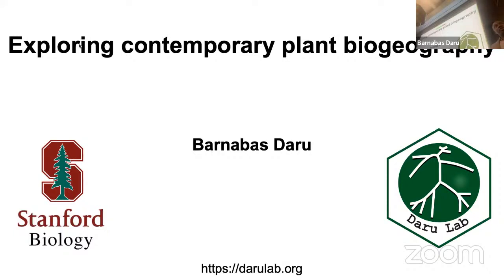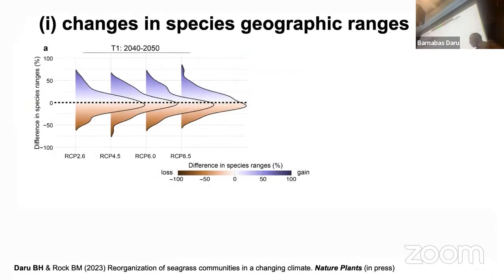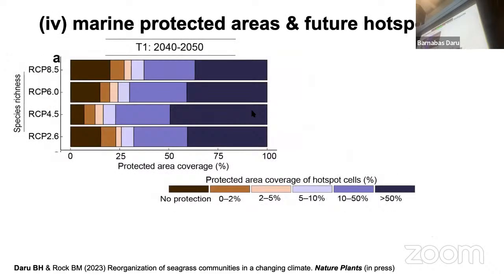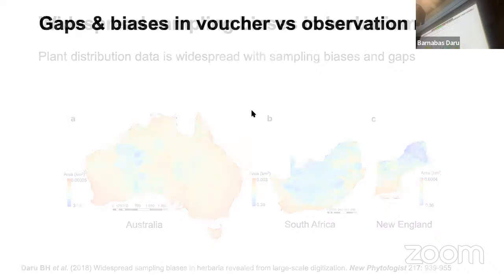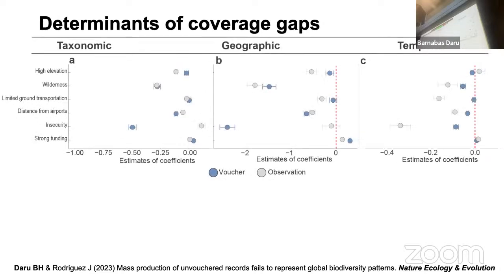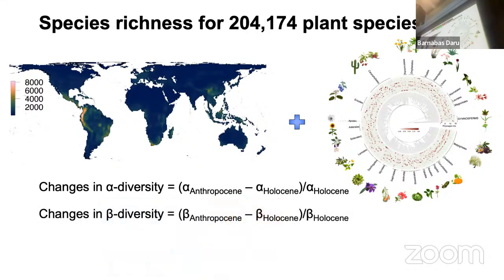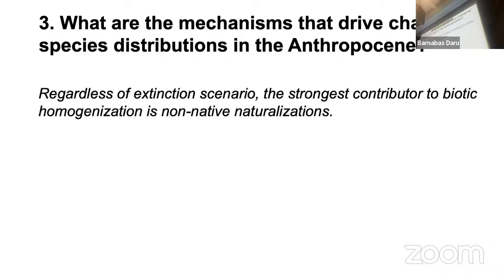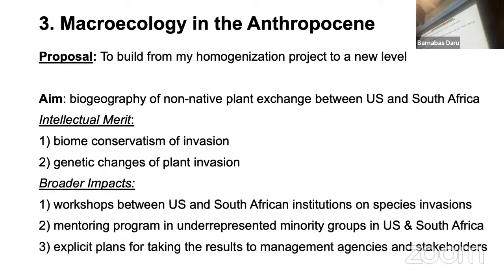Barnabas Daru - Exploring Contemporary Plant Biogeography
Our weekly Evolution & Ecology seminar, featuring Dr. Barnabas Daru, from Stanford University.